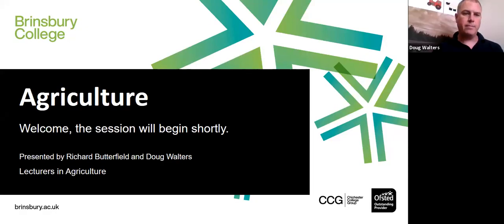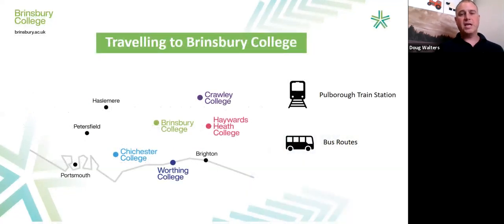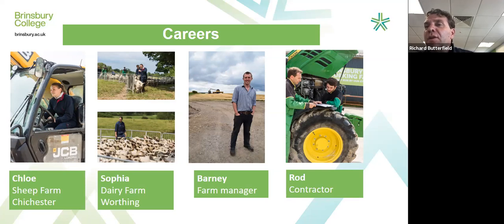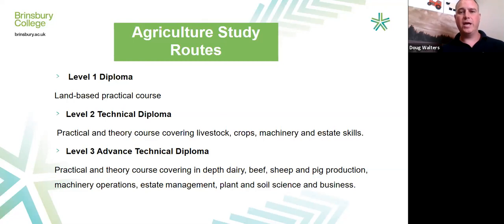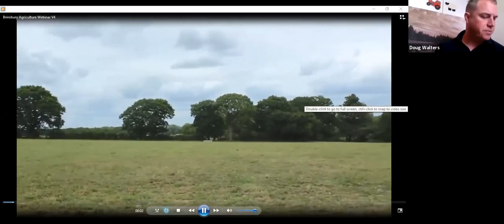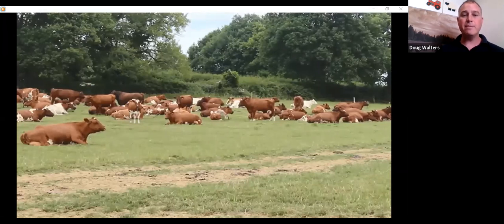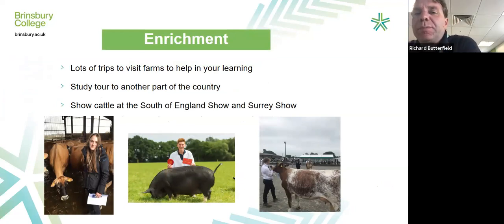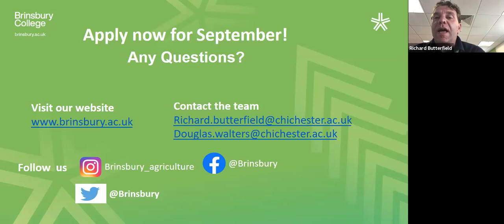Agriculture Virtual Event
Watch a recording our our live webinar all about our Agriculture courses.